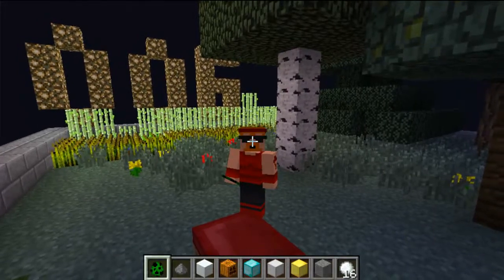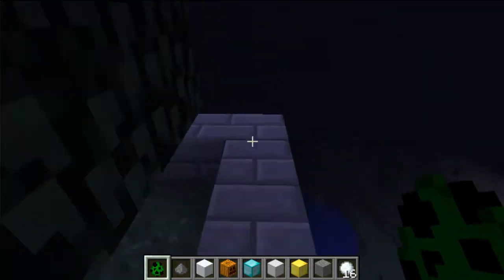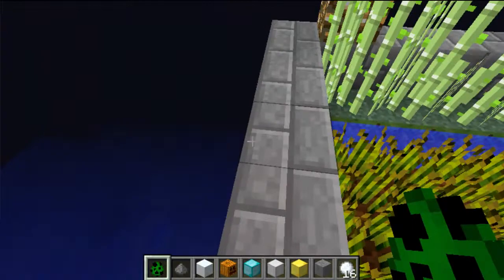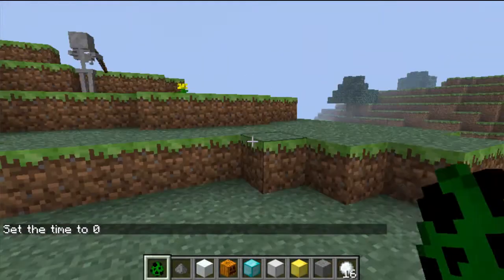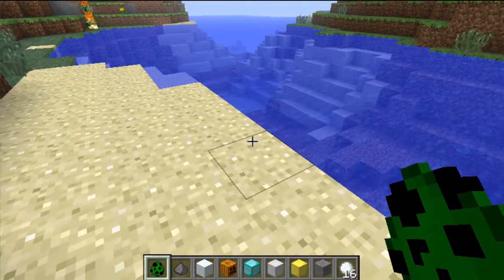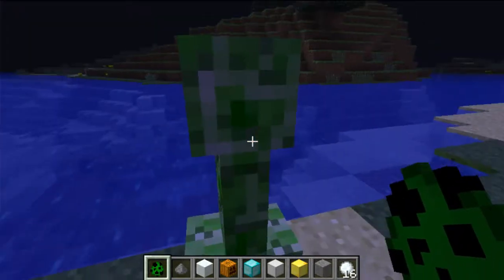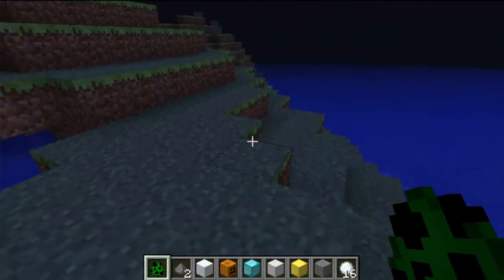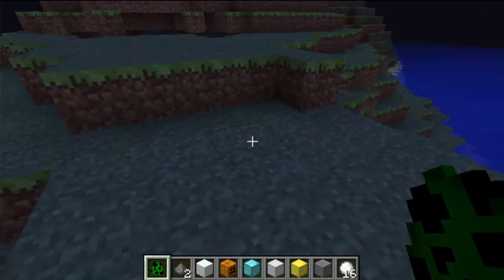Minecraft 1.3.2 mods #006 | Anhrak's Mod Review | CreepersNoCreeping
Changes on the creeper behavior. Also had a bad time with them? This will be a solution!

Player friendly rating: 9/10 diamonds
Utility rating: 7/10 diamonds

Also check out this previous video:

Battleaxes!